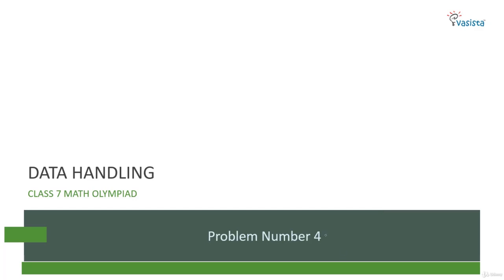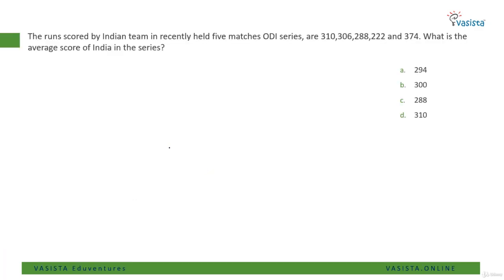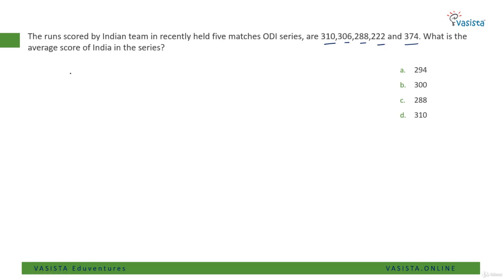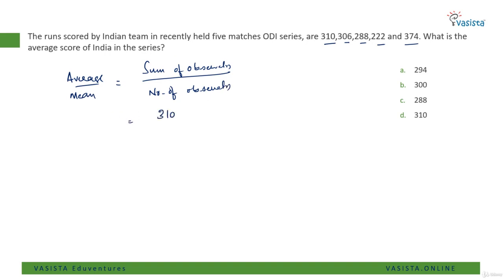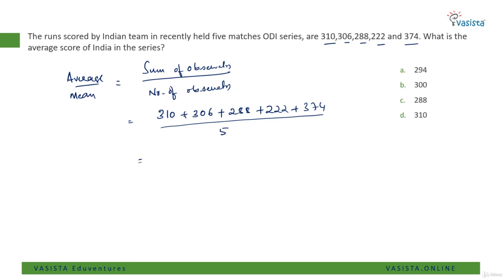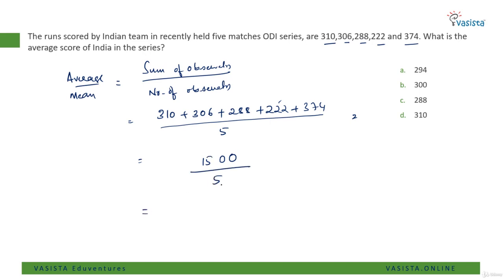Class 7 Math Olympiad (IMO) Data Handling: Mean, Median, Mode, Bar Graphs & Probability Concepts 4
The Runs Scored By Indian Team In Recently Held Five Matches ODI Series, Are 310, 306, 288, 222 and 374. What Is The Average Score Of India In The Series?
What you will learn in this video:
Measures of Central Tendency: Deep dive into calculating the Arithmetic Mean,Median, and Mode for different data sets.
Range of data and its application in problem-solving.
Graphical Representation: How to read and interpret Bar Graphs and Double Bar Graphs accurately to solve IMO-level questions.
Introduction to Probability: Understanding chance and using basic probability formulas.
Solving high-order thinking (HOT) questions and previous year Olympiad problems.

Prepare to ace your IMO, SOF, or NTSE exams by strengthening your Data Handling skills!